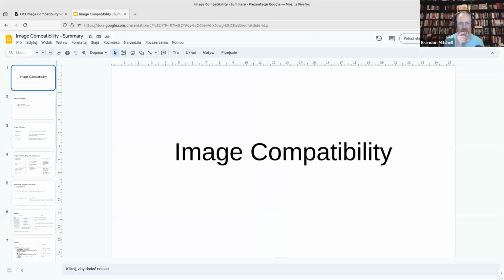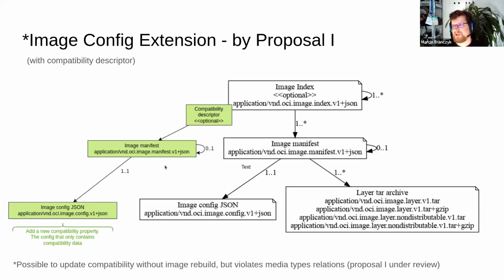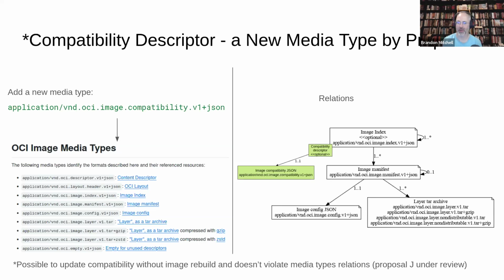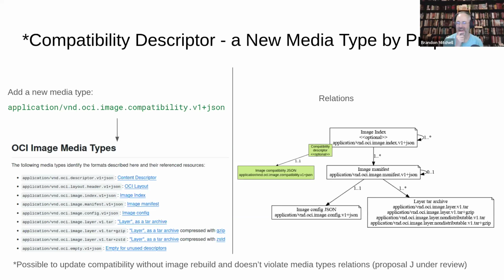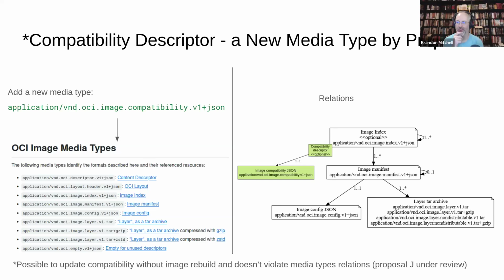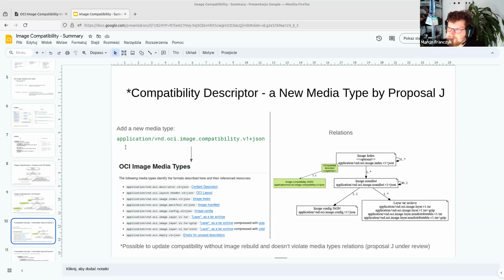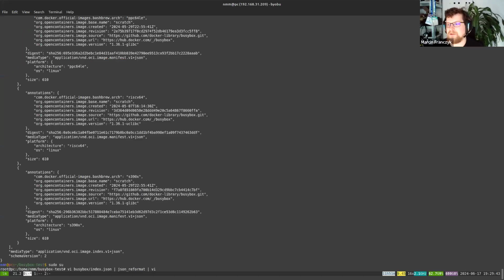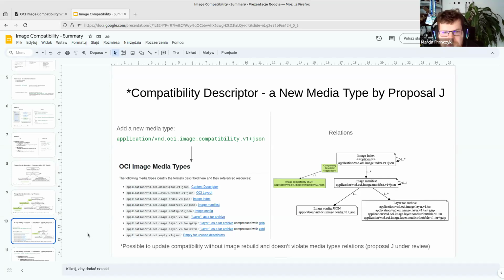[OCI-WG] Compatibility - 2024-06-17